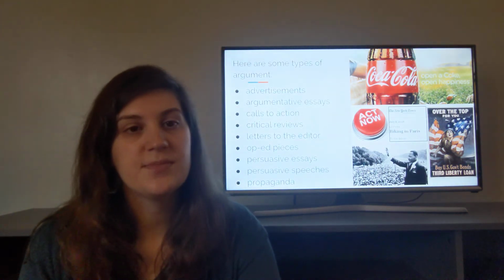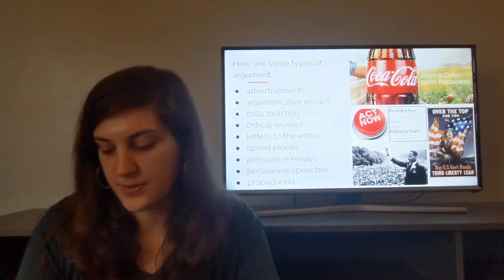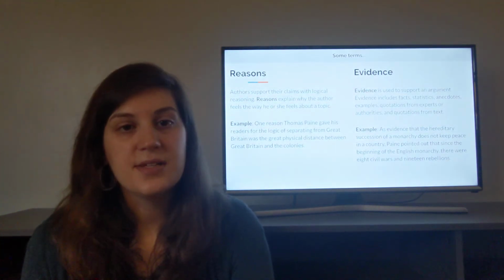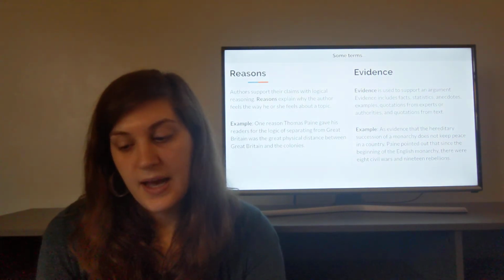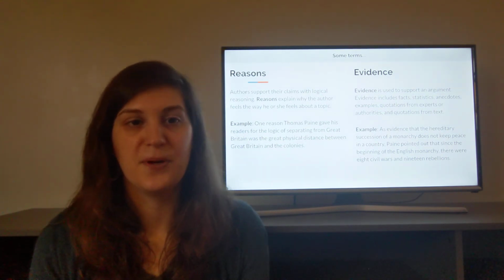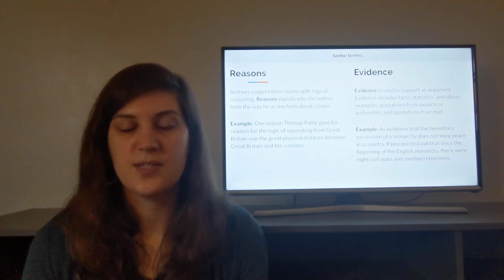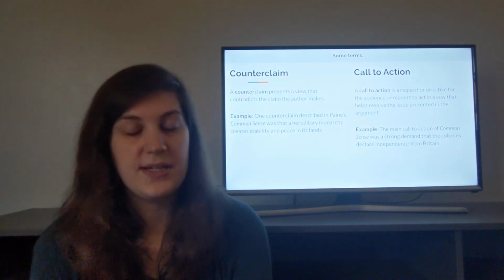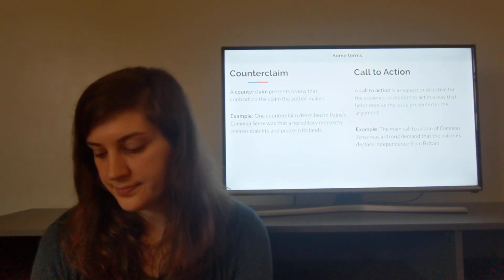Intro to Argumentative Writing (8th Grade ELA)